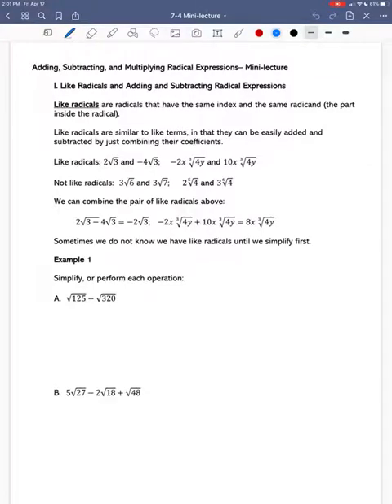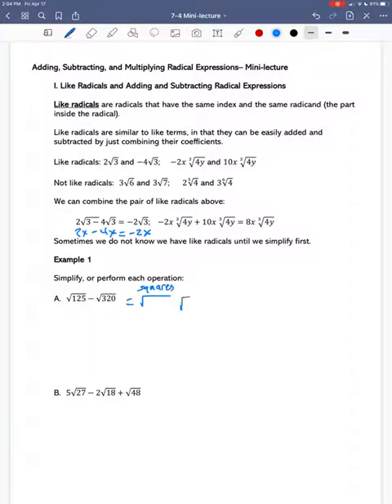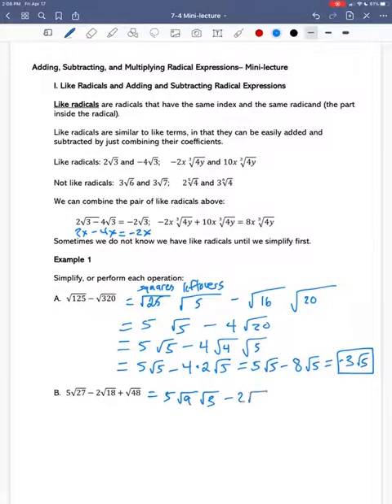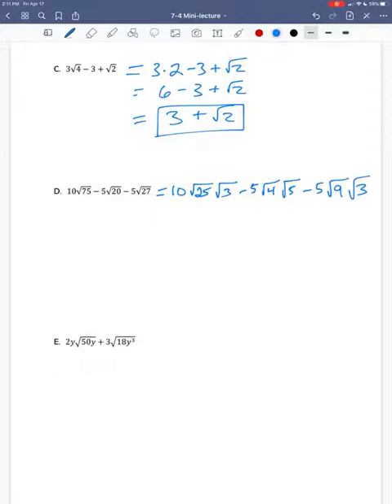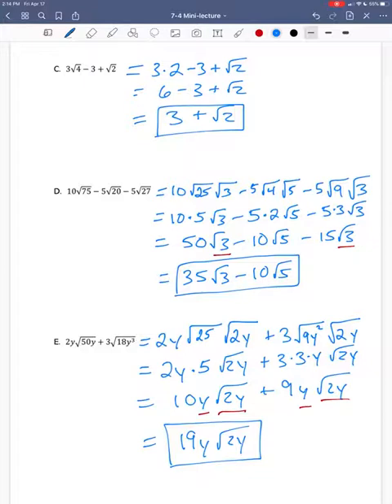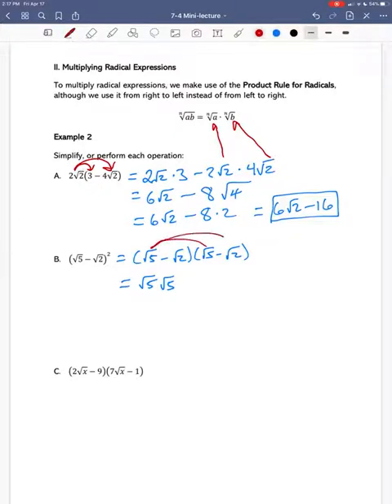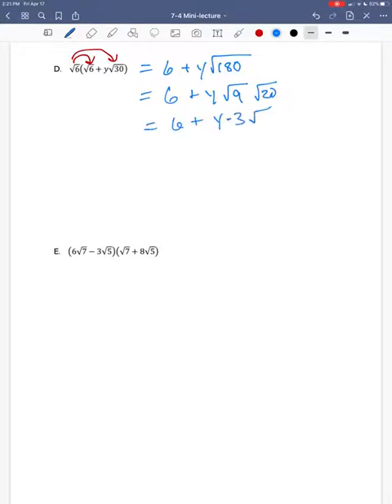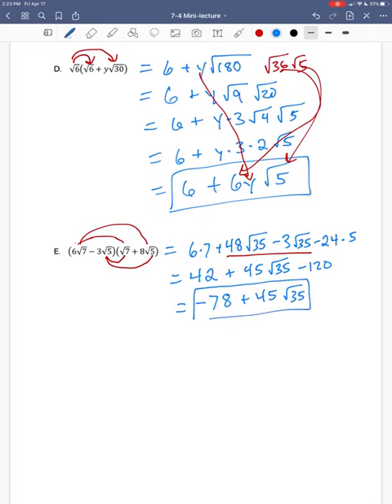Mini-lecture: Adding, Subtracting, and Multiplying Radical Expressions